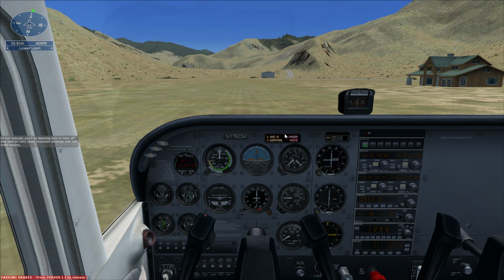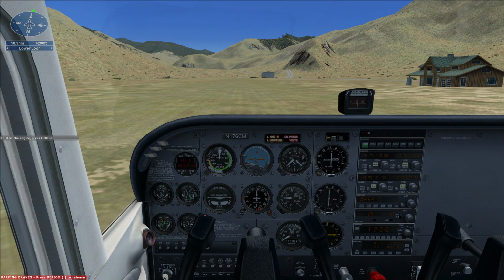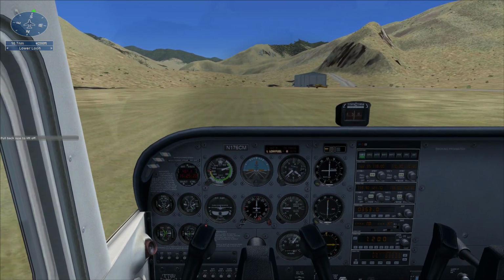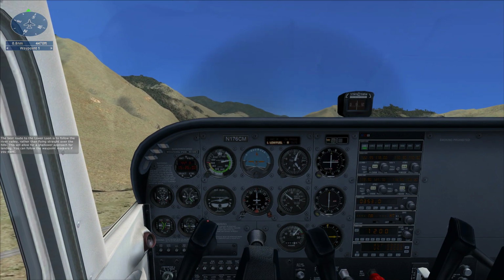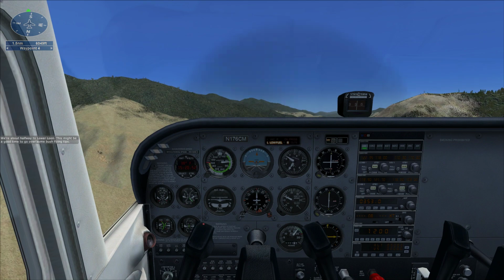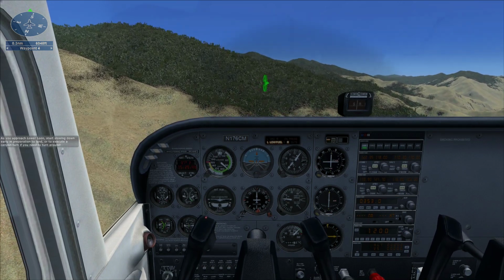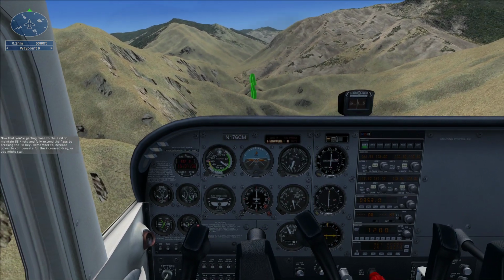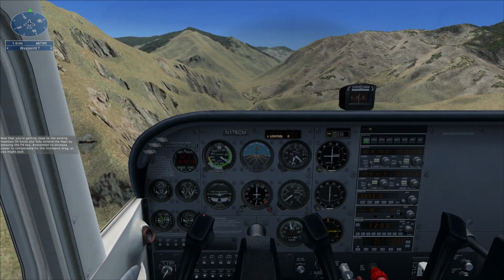[BEGINNER[ FSX SE Mission 6 (1080p 60FPS)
In this video I re-do mission 6 in higher quality.